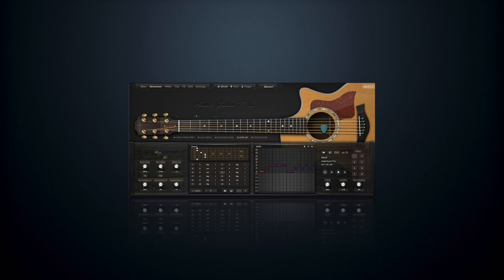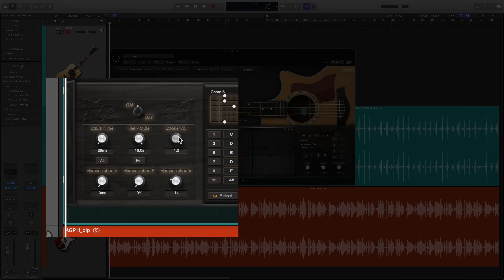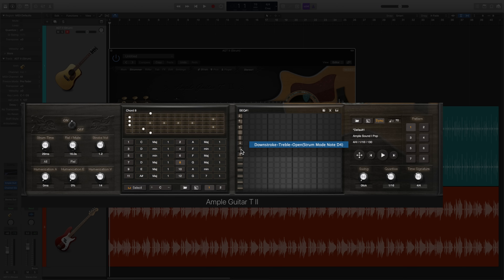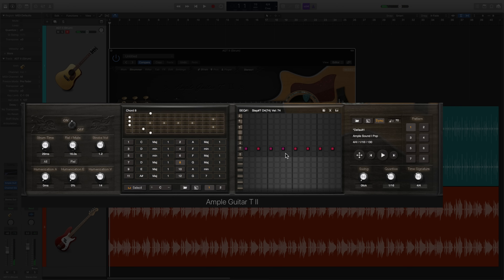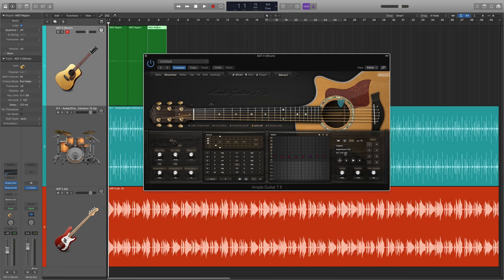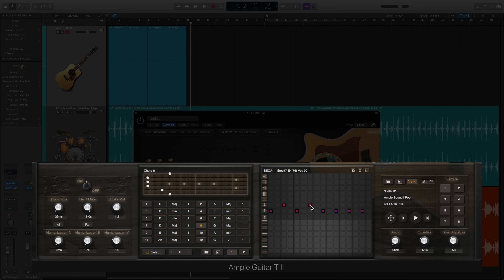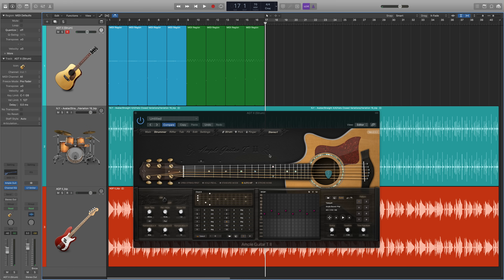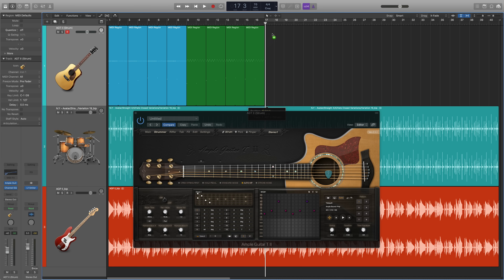How To Program Acoustic Guitar VST - Part 2: Strumming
This video is part two of the Acoustic Guitar VST Programming Series.

If you want to follow along and practice, you can download these free audio files